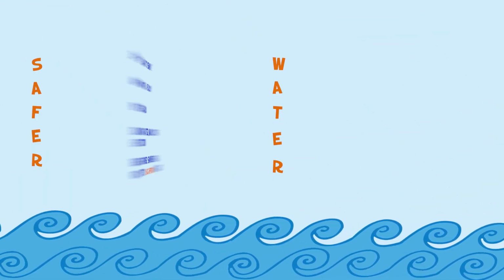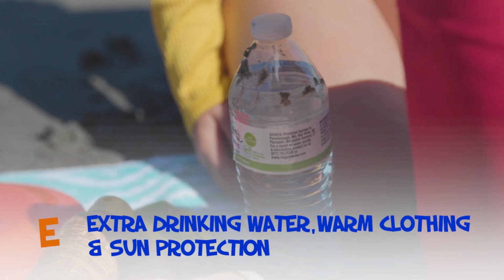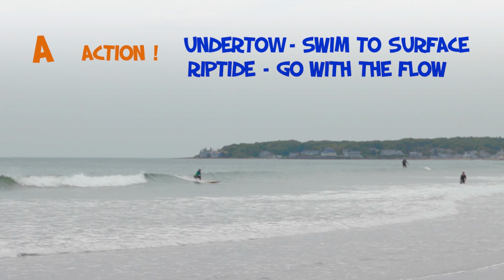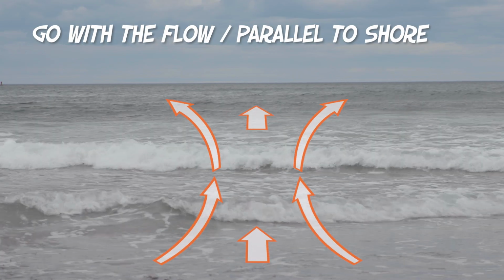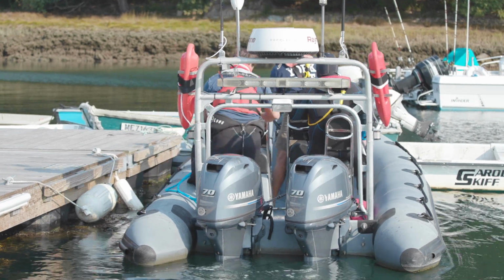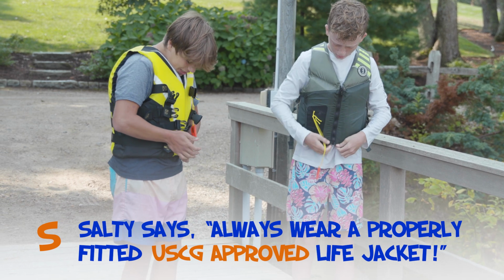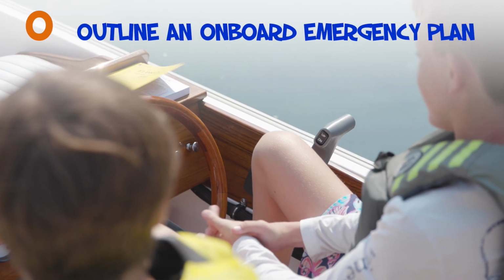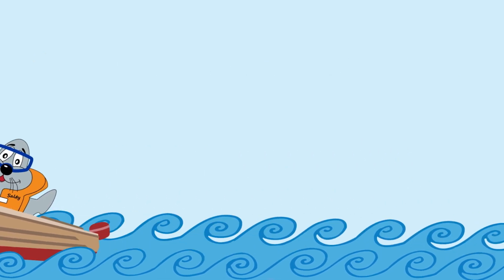Water Safety and Boating Safety Tutorial For Kids | Chris Connors Fund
The Chris Connors Fund aims to protect children from harm and teach them water and boat safety. This safety tutorial employs the talents and experience of Jeffrey Patten, Beach Operations Coordinator in York Beach, Maine.

Through his unique brand of dry humor, Jeff and co-host Salty, the Chris Connors Fund mascot, take young people through an easy-to-understand collection of water safety and boating safety tips.

The water safety tips highlighted in this video are applicable to ocean, lake, or pool swimming, while the boating safety tips are most applicable to boating on the ocean.

Water Safety Tips:
01:02 Learn to swim
01:14 Always swim with a buddy
01:29 Find the lifeguard
02:00 Come prepared
02:21 Wear a life jacket
02:41 Watch all signs and warning flags
03:12 What to do in Undertow and Riptides
03:47 Yell for help in an emergency
04:12 Examine depths before diving

Boating Safety Tips:
06:11 Wear a life jacket
06:12 Always check the tide and weather
06:41 Tell someone your plans
06:55 Come prepared
07:09 Keep arms and legs inside the boat
07:19 Take a boater safety course
07:33 Outline an onboard emergency plan
07:53 Assign yourself a buddy
08:06 Obey the Captains's rules

Learn more about the life and legacy of Chris Connors and the mission of the Chris Connors Fund by visiting